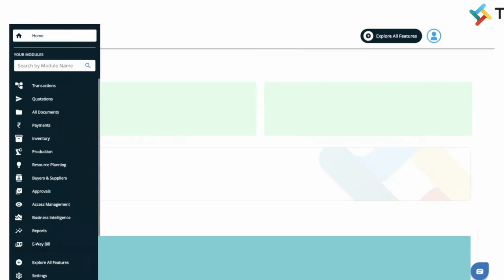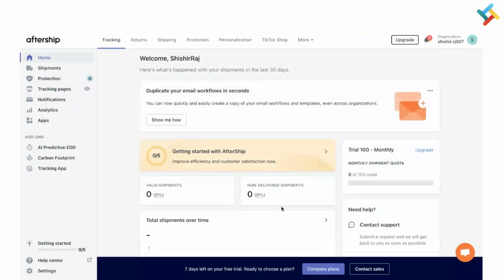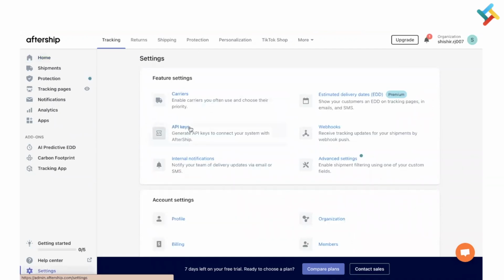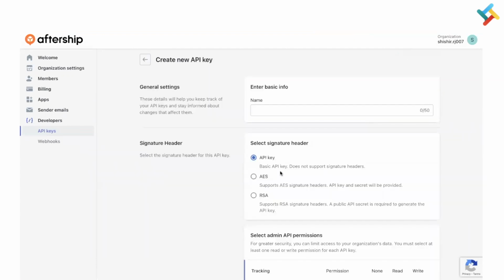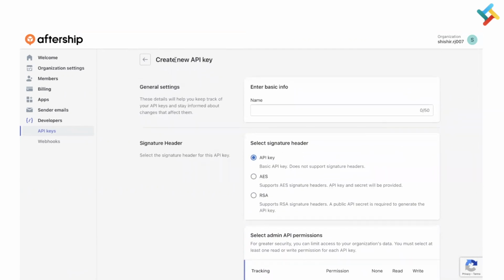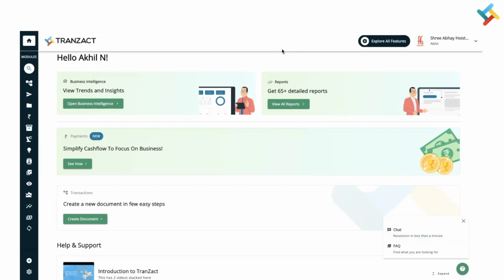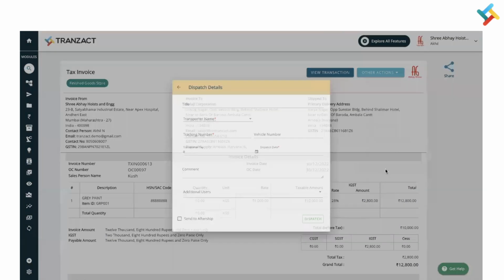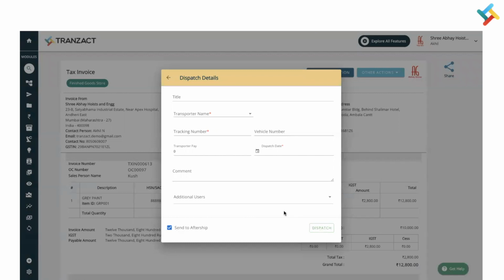How to use the Aftership Integration with TranZact?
This video comes under the Home module on TranZact.